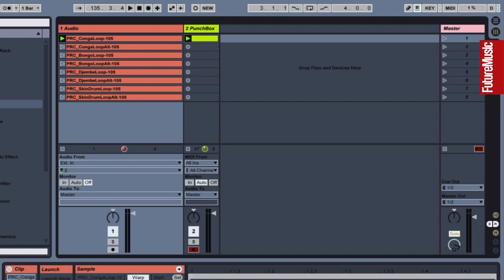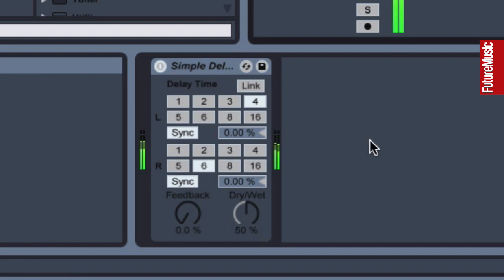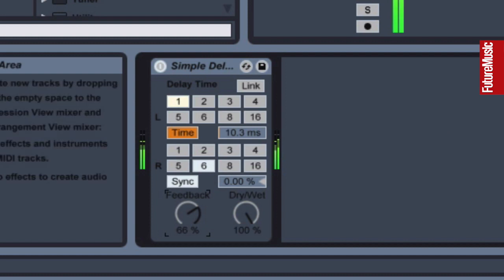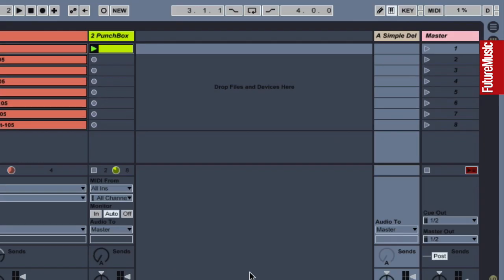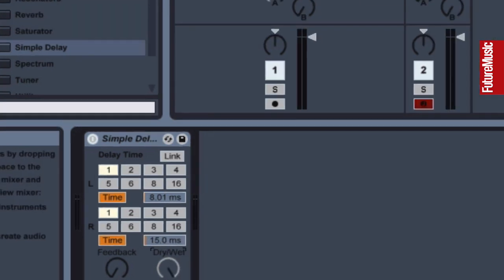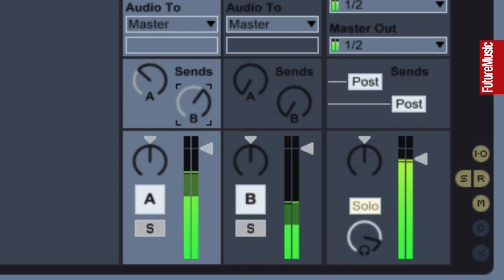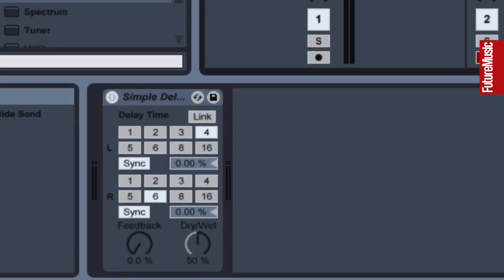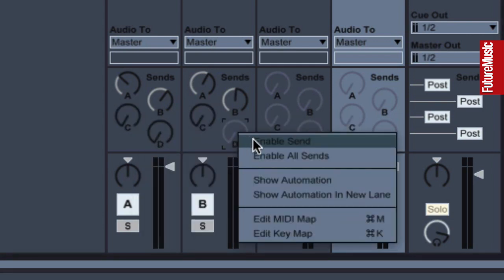How to create a custom reverb with Ableton Live's Simple Delay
What’s the difference between delay and reverb? The amount. Here we’ll go overboard with our delay plugins and get creative with sends and returns, to splash into a sea of modulated, reverberant sound. Here's how it's done...